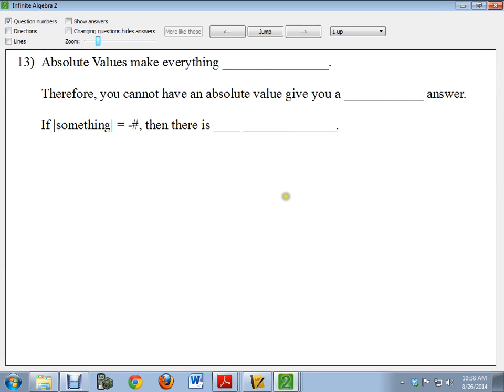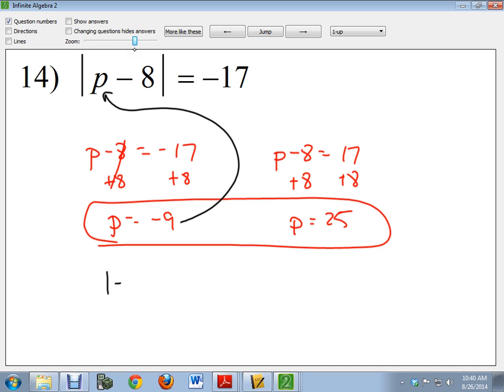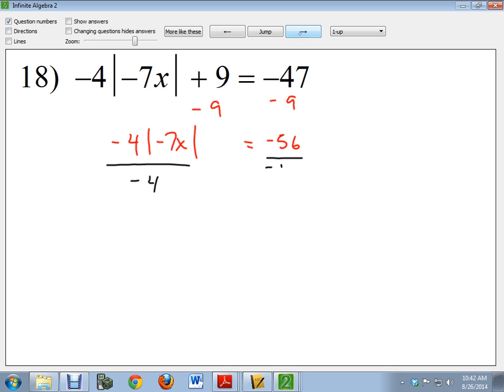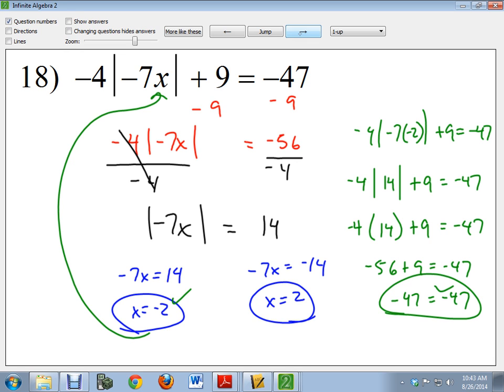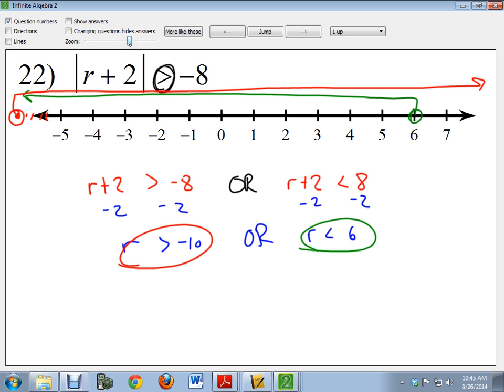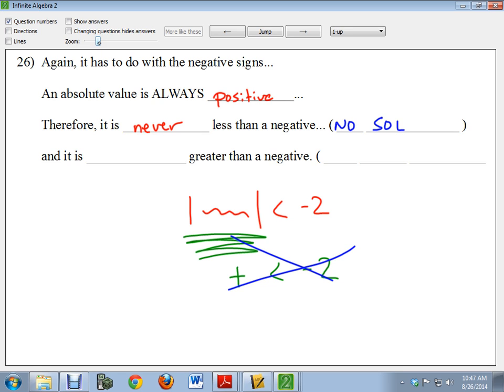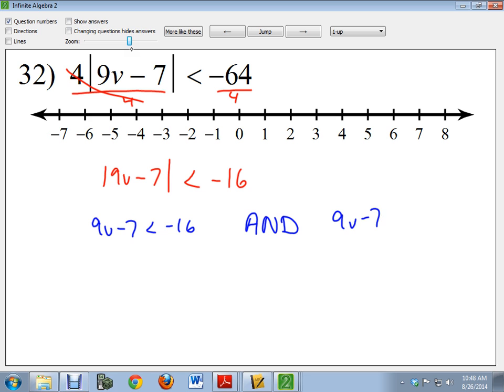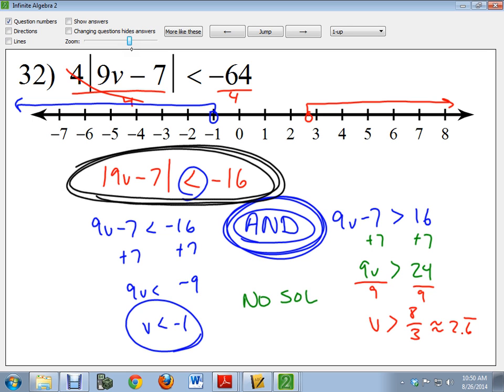Algebra 2 04 Special Case Absloute Values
Solving special case absolute value equations and inequalities.